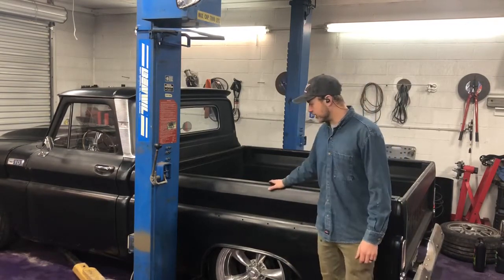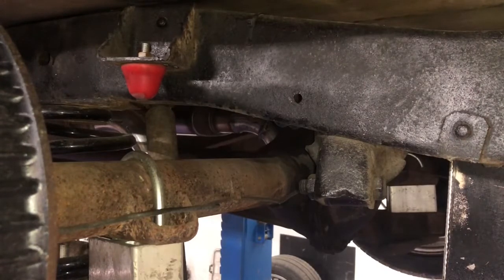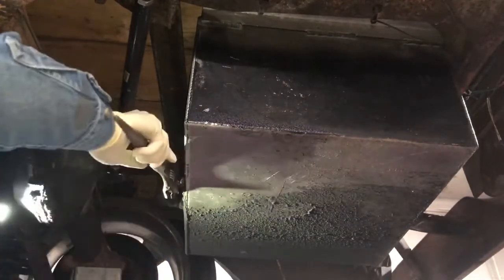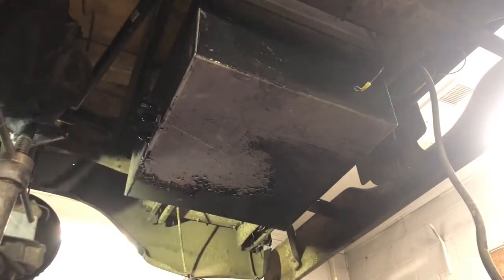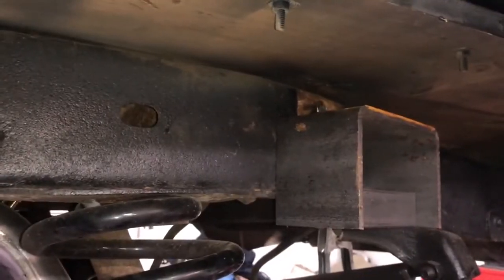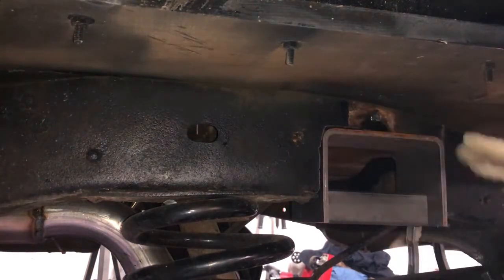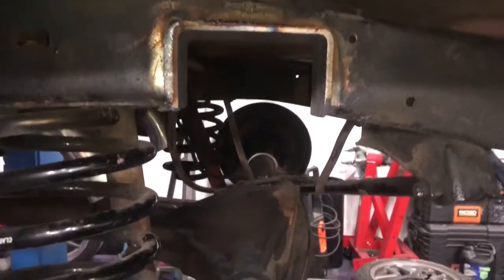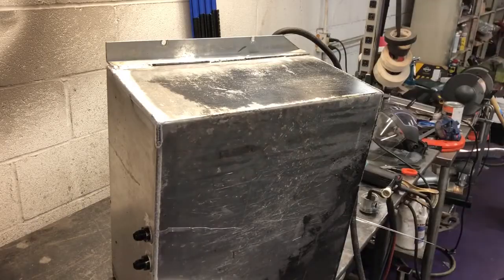Notching the frame on a 1966 C10!